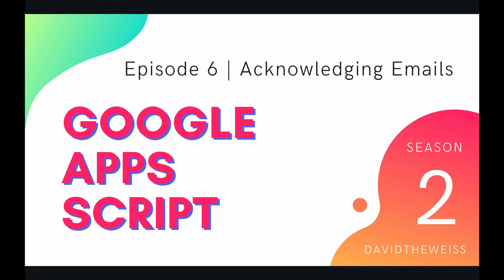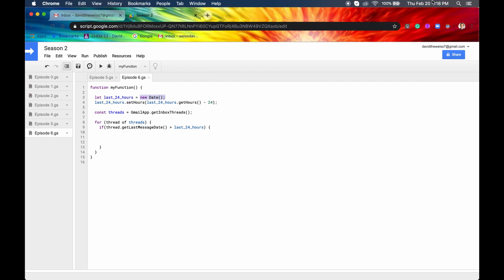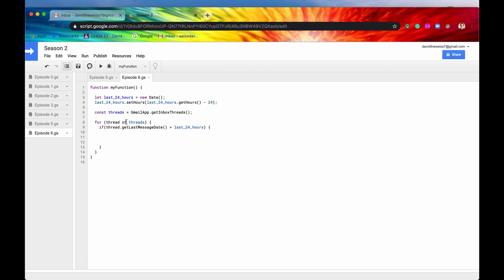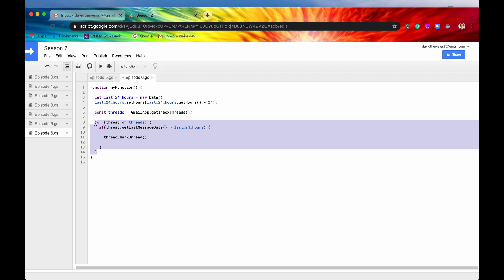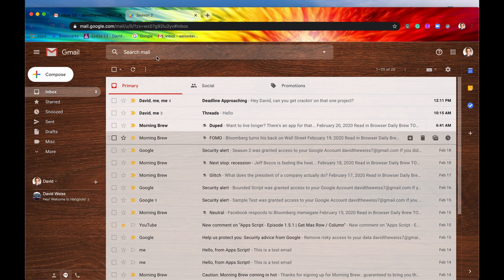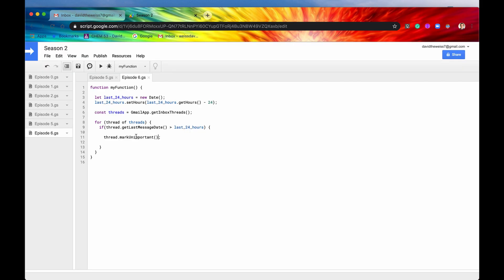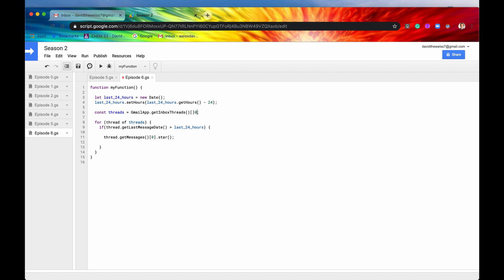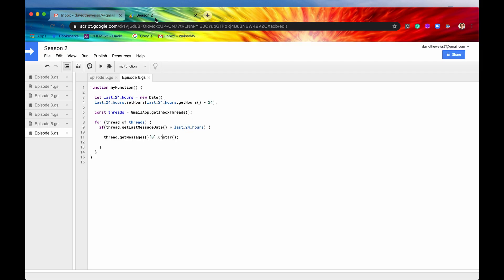Acknowledging Emails - Episode 2.6 | Apps Script ~ Gmail Service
Hey Coders! Gmail allows its users to tag emails with indicators, marking them for review later down the road. Examples of this are read/unread emails & starred/unstarred emails. Knowing how to tag special messages in apps script can help you create an automated personal assistant to organize your Gmail. Learn how to implement these simple methods in this video!